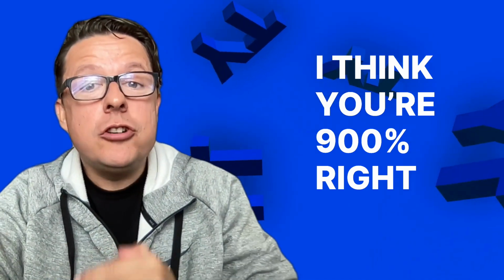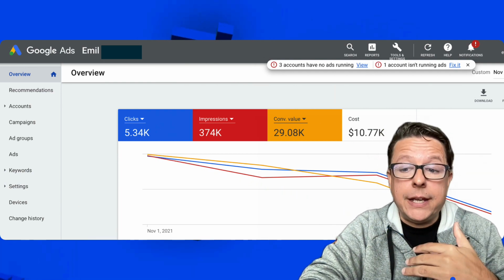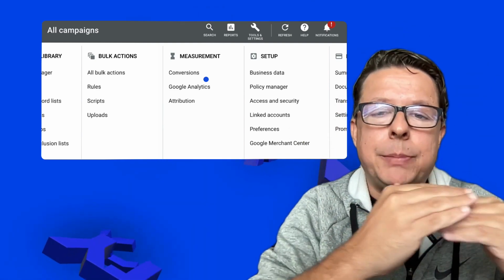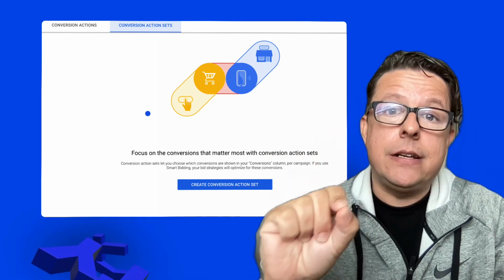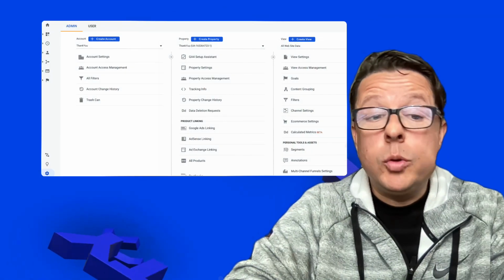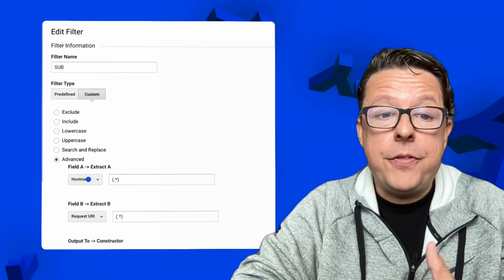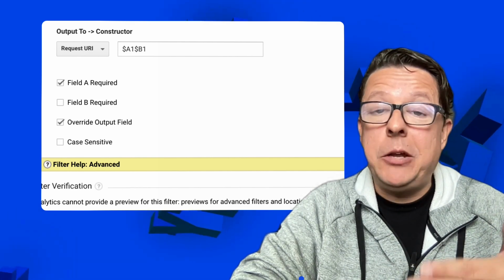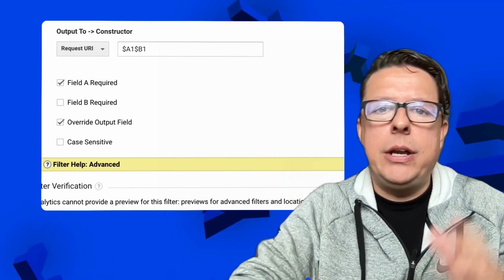Google Ads Several Sites Same Account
Managing multiple businesses out of one Google Ads account is not a best practice or recommended. But if you must, these are my tips & tricks to keep it clean

WHAT I COVER IN THIS VIDEO:
✅ Best practices when handling multiple accounts
✅ How to keep data as clean as possible
✅ Showing full URL’s in analytics

ORIGINAL QUESTION 🙋🏼‍♂️
Multiple sites one ad account. I believe it would best to separate these accounts for tracking purposes in GA.

Today's question is from Private Facebook Group:

TIMESTAMPS
0:00 Intro
0:08 Full Question
0:37 What I cover in this video
1:22 Best practices from Google on managing multiple businesses
1:57 How to deal with this if you can't follow best practices
2:13 Conversion separation tips
3:33 Google Analytics Full URL's to display how-to

My channel is about 📊Digital Marketing. I answer questions about:
❓Google Ads
❓Facebook Ads
❓YouTube Ads
❓Conversion Optimization
❓Email Marketing
❓Sales Funnels
❓Targeting
❓Ad Creative & Copy
❓Landing Pages